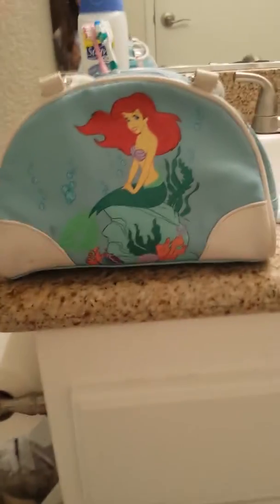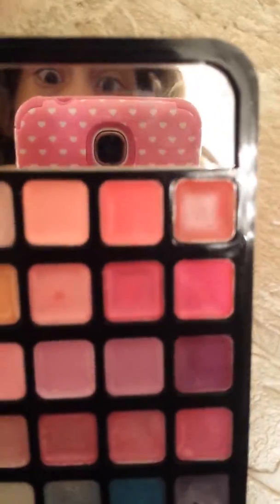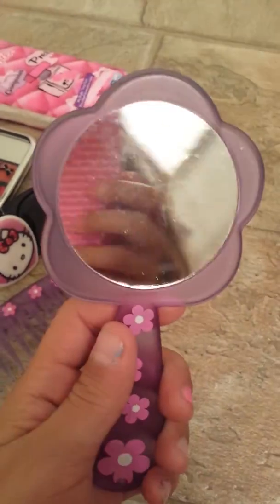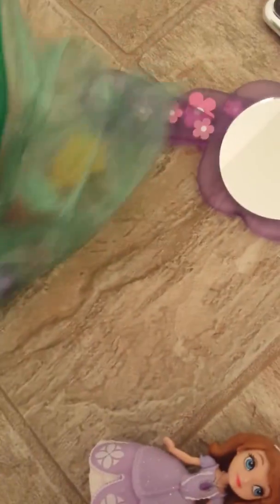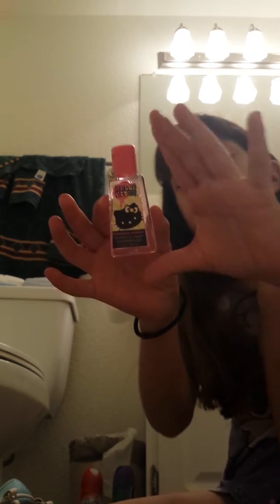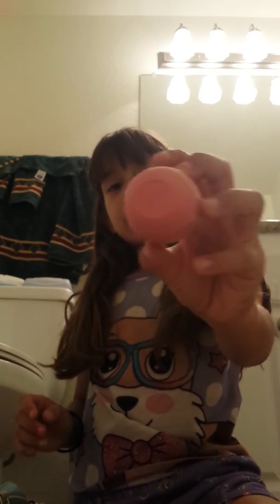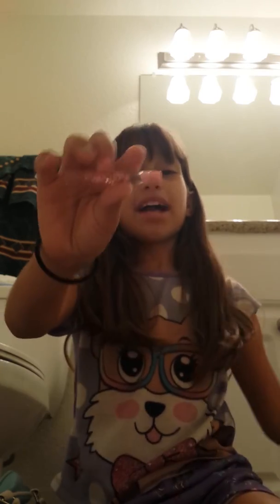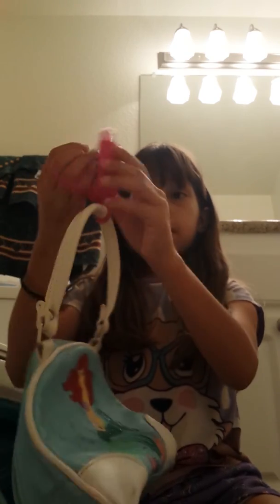Whats in my purse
I hope you huys liked this video.And I am so sorry because that ring I messed up I got it  at target.Sorry